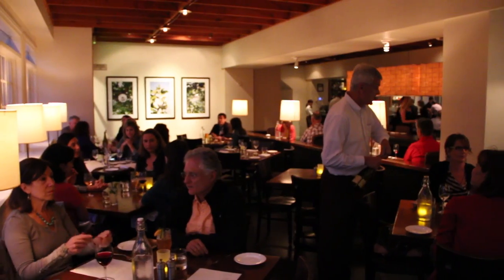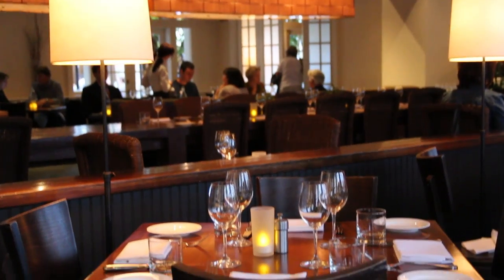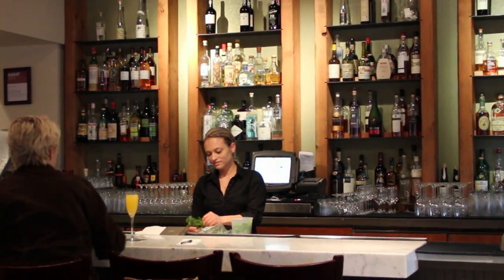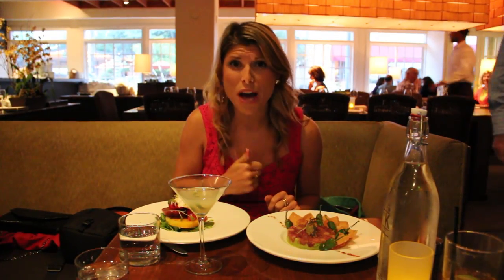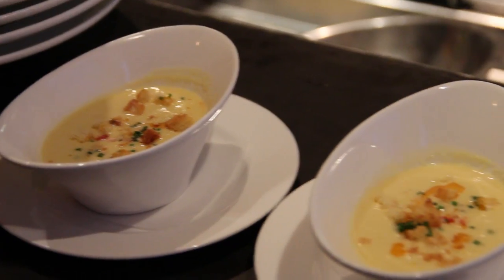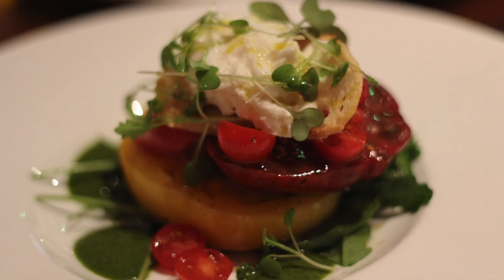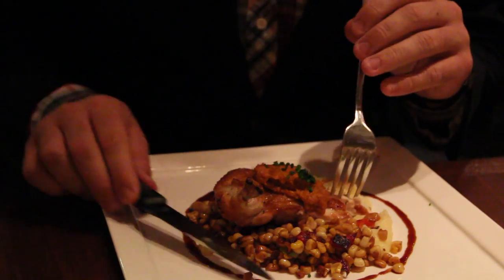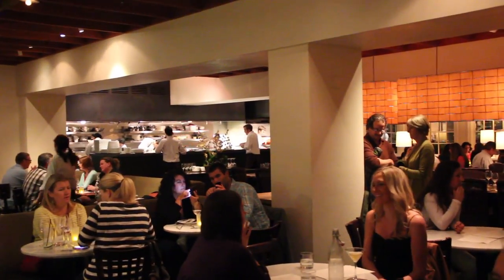El Dorado Kitchen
Easily one of my favorite meals ever, let alone in Sonoma, El Dorado Kitchen is a must for the discerning foodie. The menu is local, the chef is exceptional and the atmosphere makes you never want to leave. Check out my favorite dishes and let me know when you go!